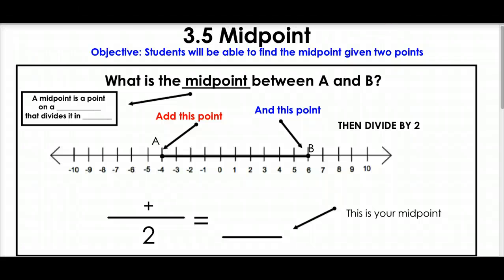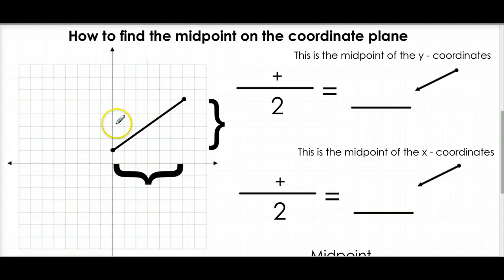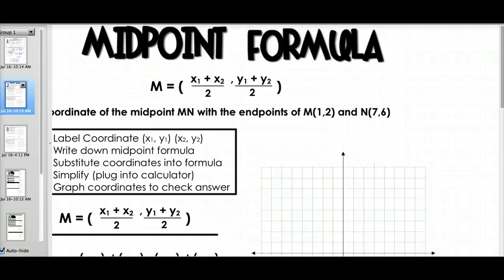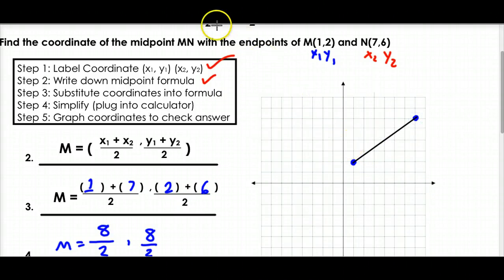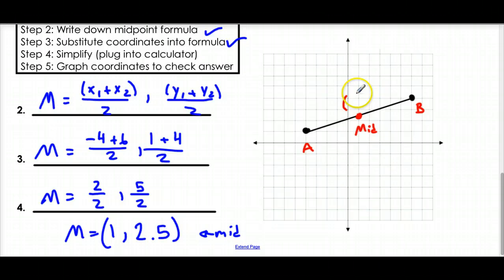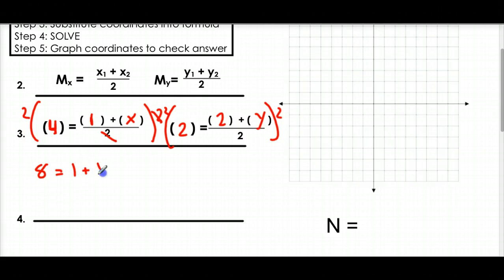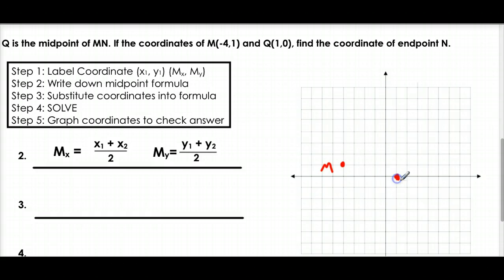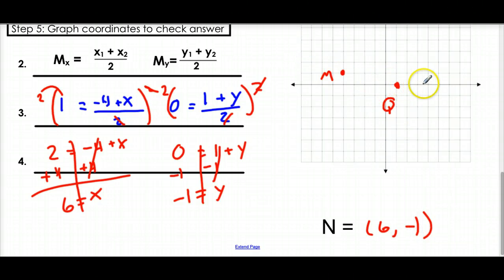3.5 Midpoints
How do you find a midpoint. You're about to find out?